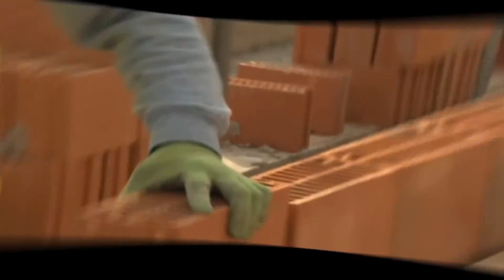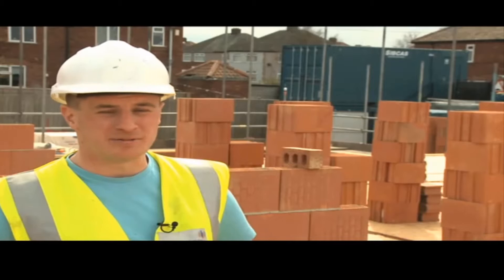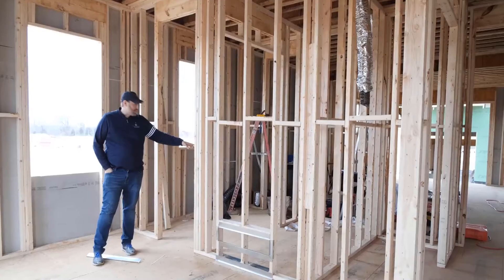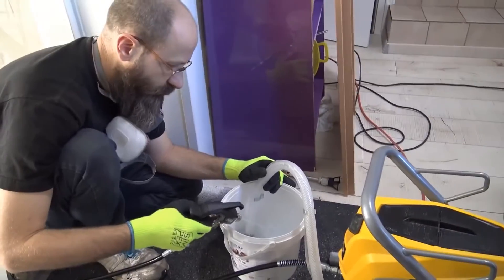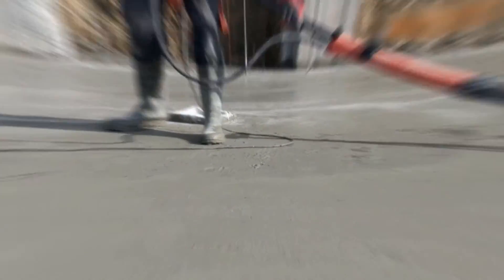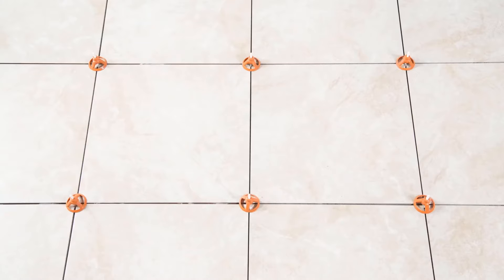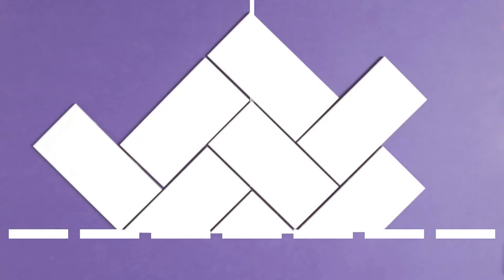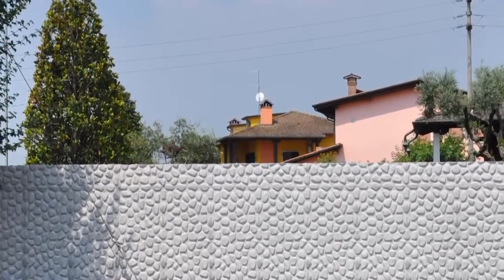Skillful and Brilliant Builders Unseen Before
Over the years, building and construction have been taking new shapes and forms. There has always been the emergence of new technologies in the line of building technologies. Today we will be revealing our top eight most skillful and brilliant builders.